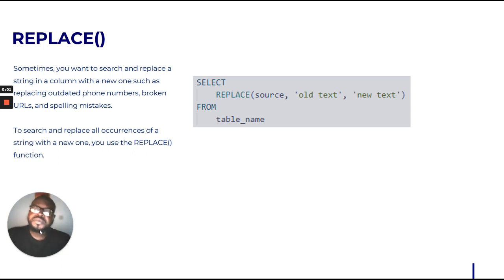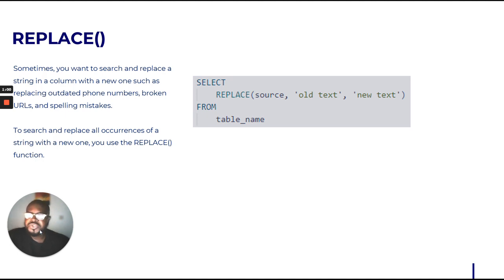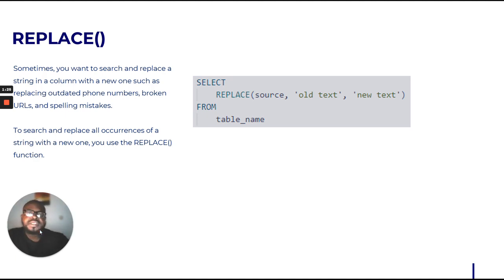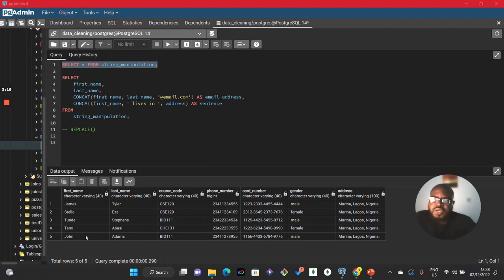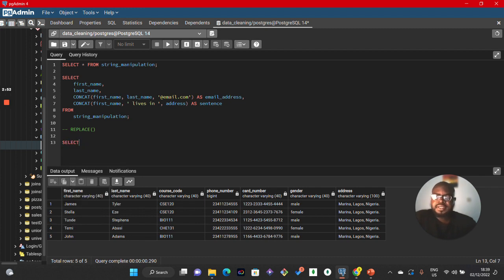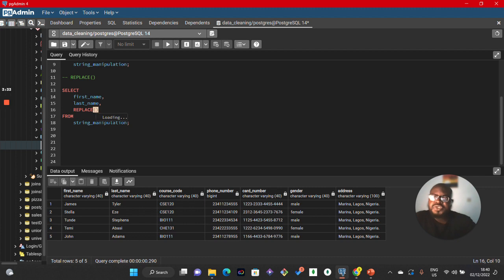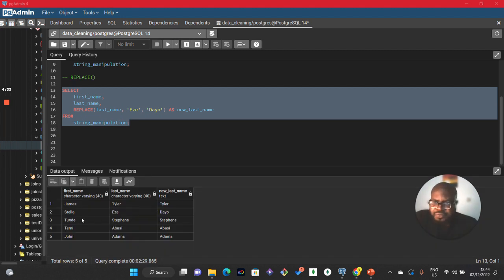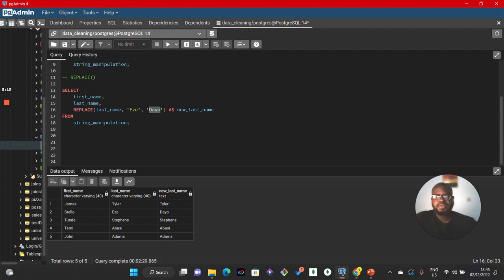29 REPLACE Function